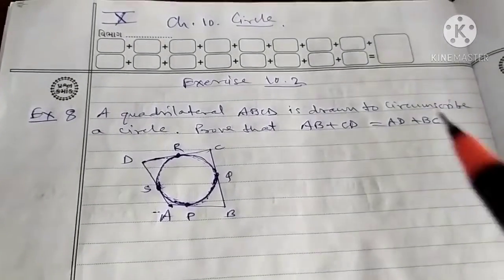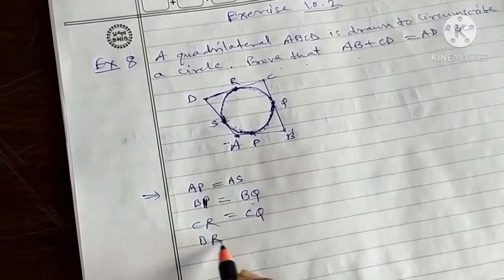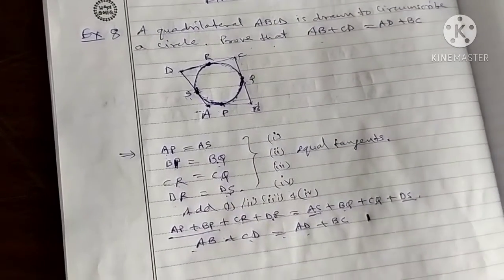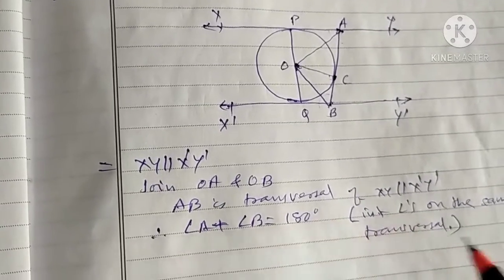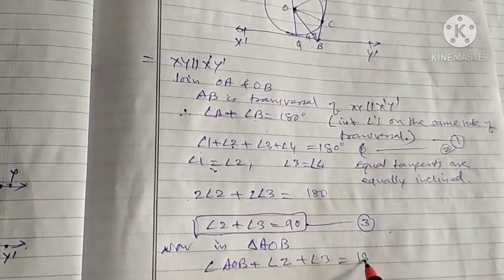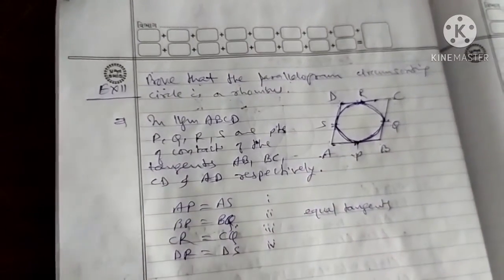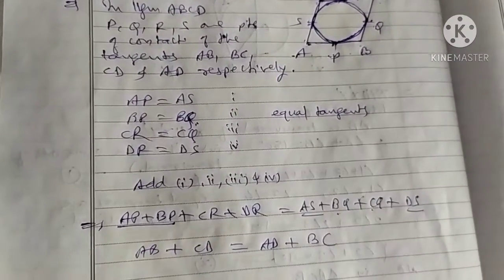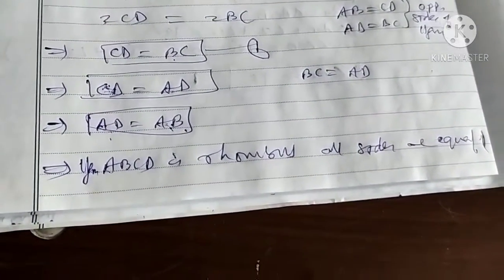Xmaths ch10 Video 5